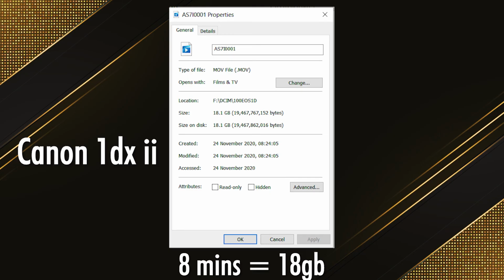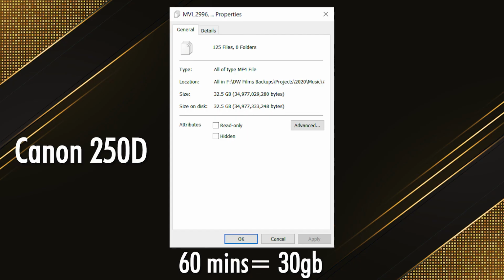Cinematic Success | The Technical side | Resolution